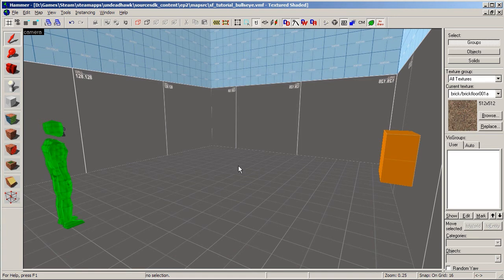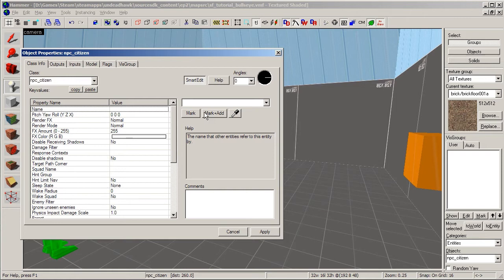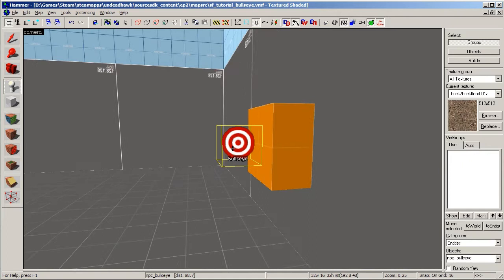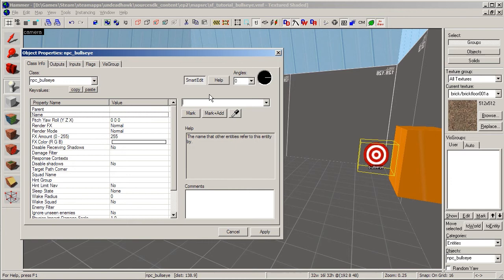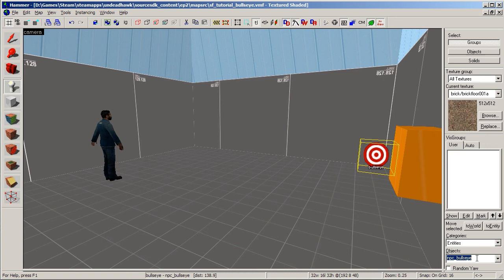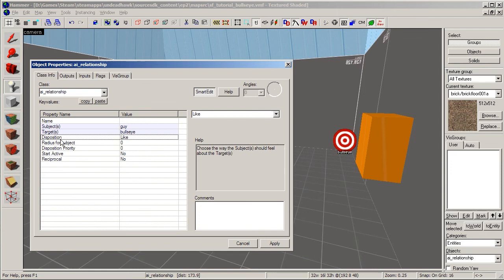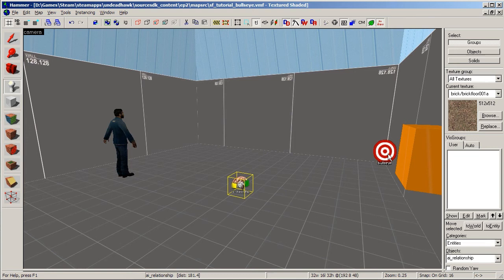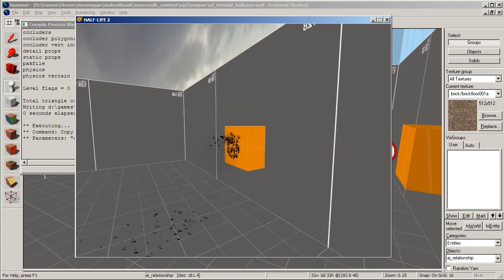SF Hammer Tutorial - Bullseye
Learn how to make an NPC shoot at anything!

Rundown
First we create our npc_citizen who's going to do the shooting, then we create an npc_bullseye that is going to be shot at. Thereafter we create an ai_relationship that makes the npc_citizen hate the npc_bullseye, making him shoot at it.